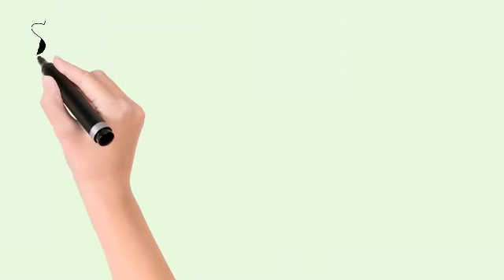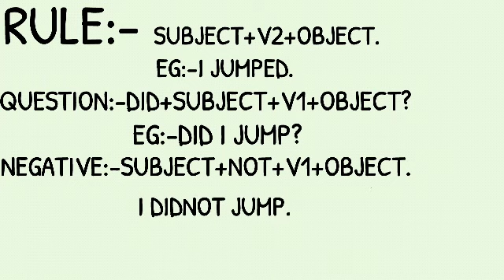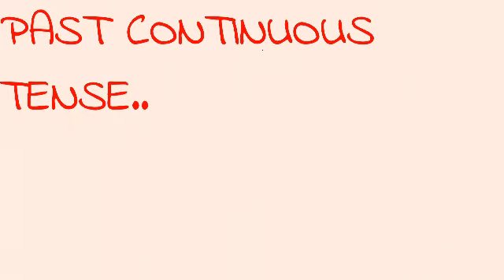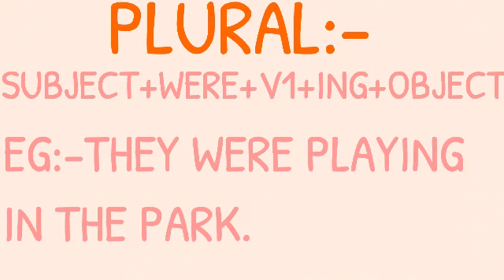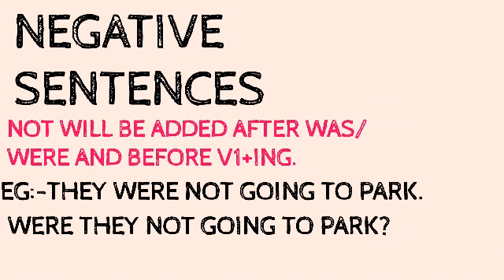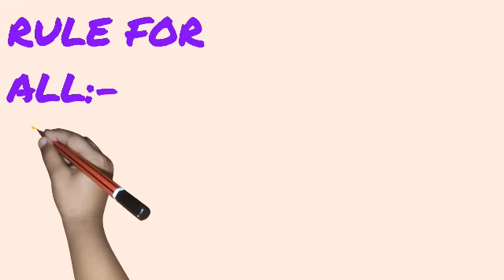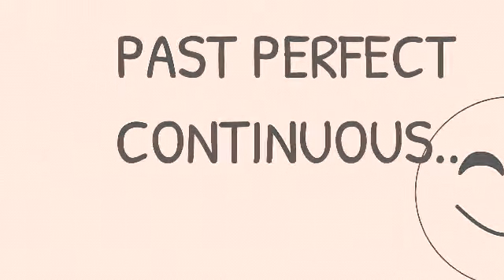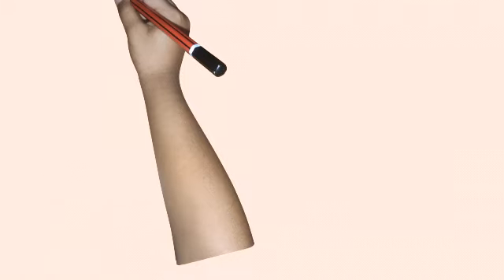LEARN PAST TENSE IN LESS THAN 15 MINUTES...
ANIMATED AND EASIEST WAY FOR LEARNING PAST TENSE FOR ALL CLASSES..
PRACTICE EXERCISES GIVEN AT LAST AND FOR ANY DOUBTS MENTION IN COMMENT SECTION..

FOR QUIERS
ANIMATED TENSES
TENSES
GRAMMAR